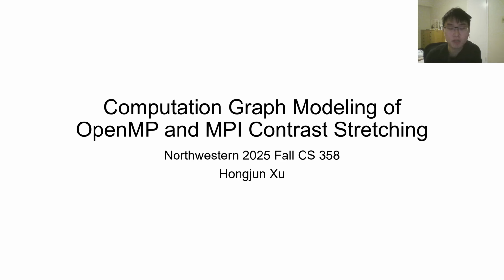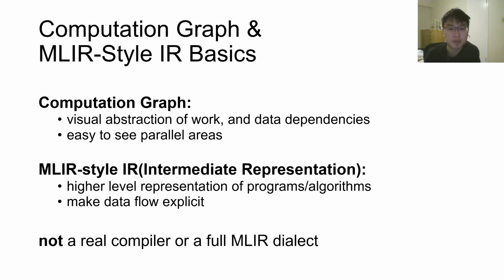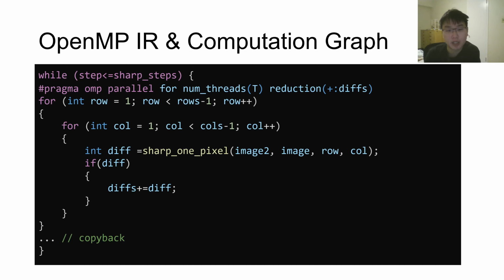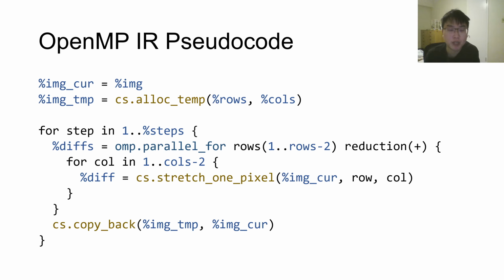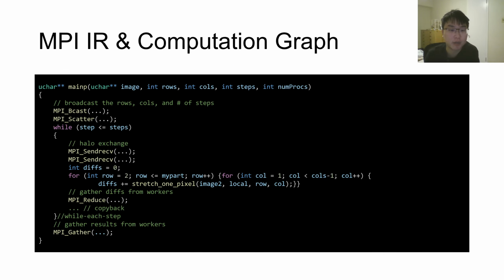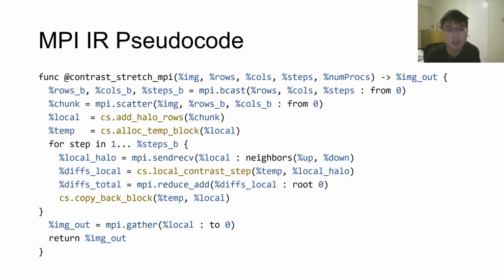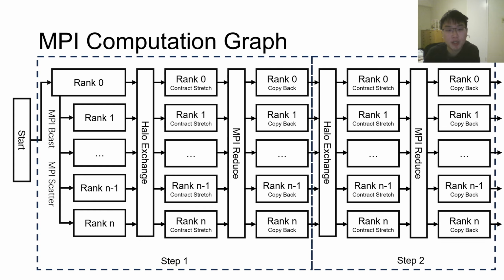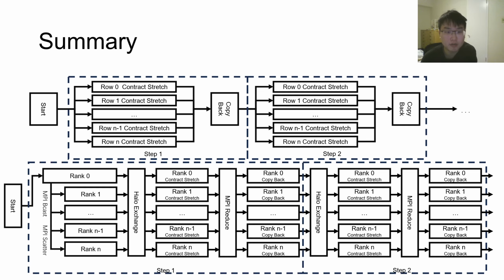[CS 358 Project Video] Computation Graph Modeling of OpenMP and MPI Contrast Stretching